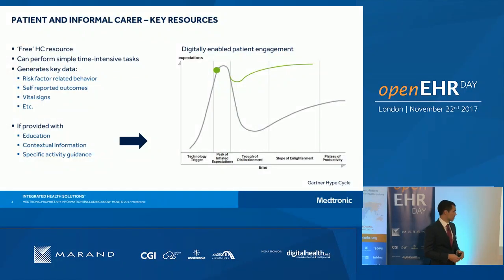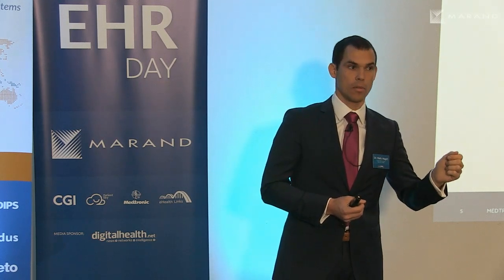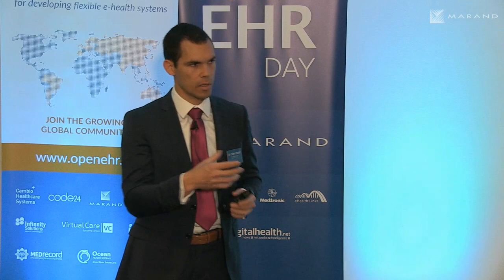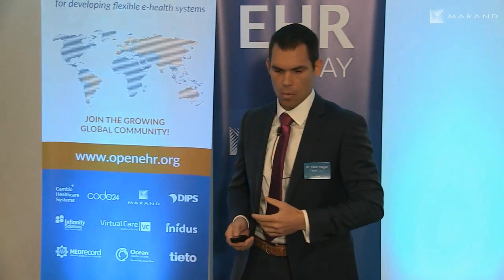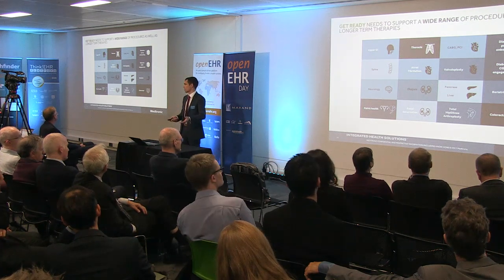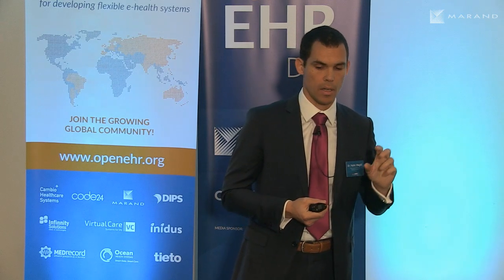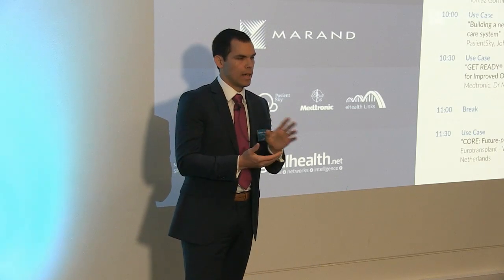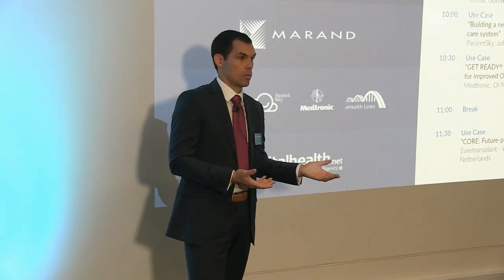openEHR Day - November 22, 2017 - GET READY® - openEHR-based Patient Engagement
Use Case: Medtronic, Dr Matic Meglic, Digital Health Director, EMEA